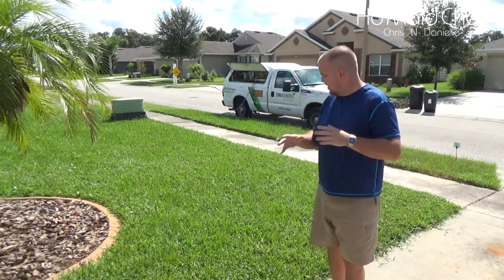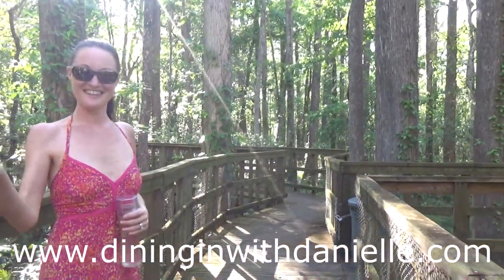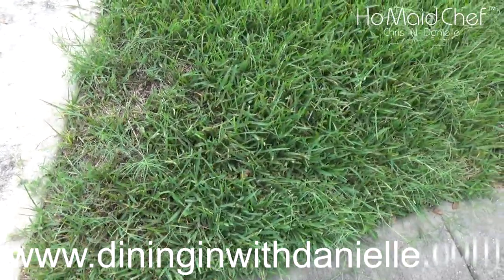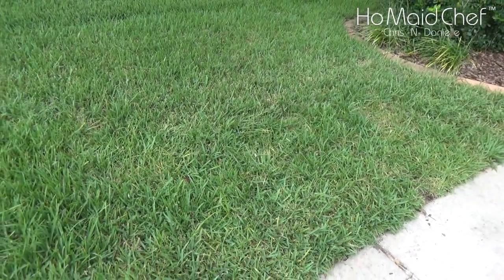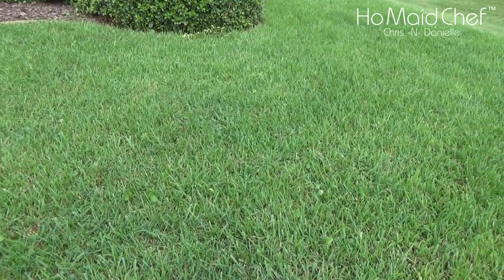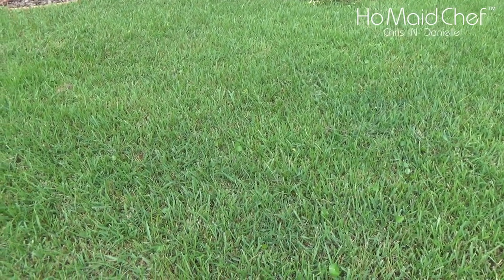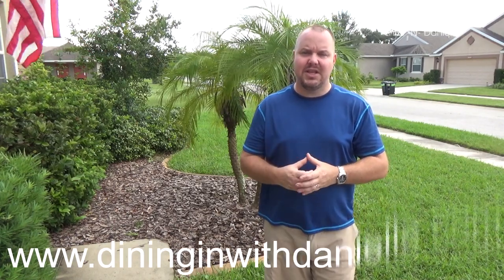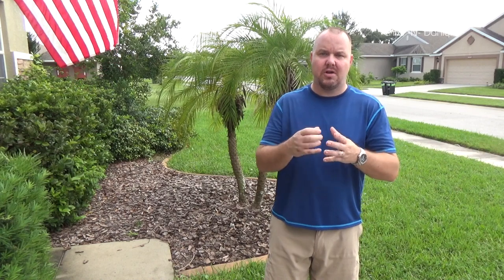TruGreen Service, Aeration Issues With New Grass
This our 4th service, 5th encounter with TruGreen and we've only had a few issues to report. In this video, we are going over our concerns. We are in contact with TruGreen to see what can be done, that update will be in our next video part of this series.

We are still really happy that the weeds are going away and the HOA is off our backs. TruGreen secret weed formula is awesome and we would use this part of the service only in the future. Now that summer is ending we really want to know how this yard will hold up through the Florida winter.

Current Video & Blog Productions:
Florida Landscapes
Explore Florida
Reviews